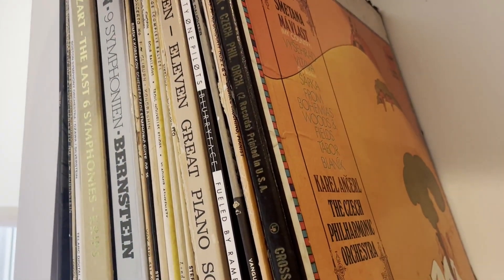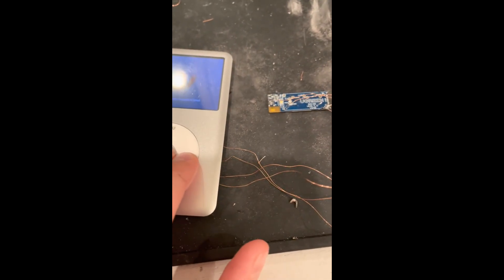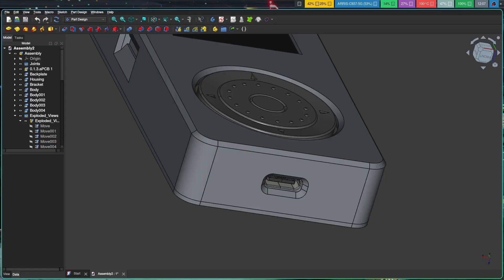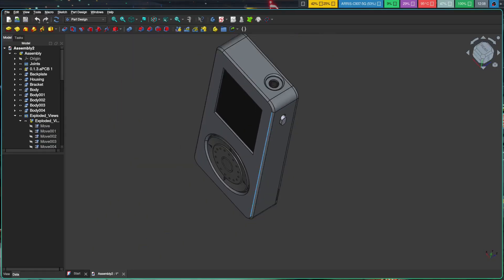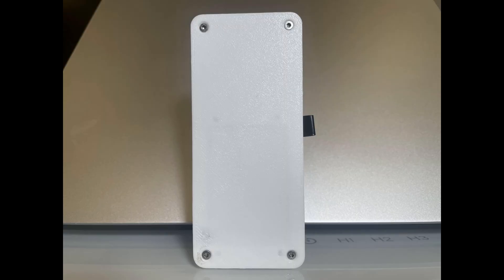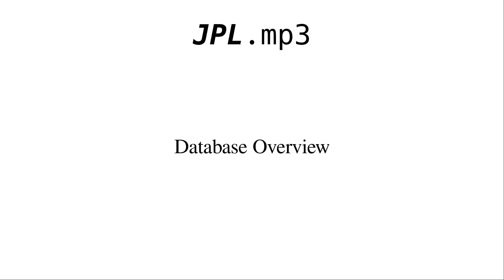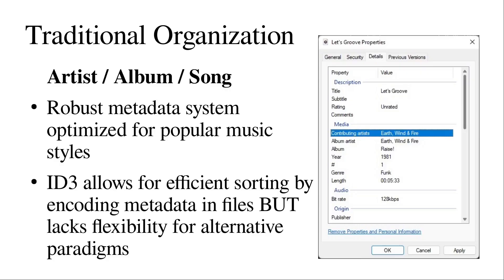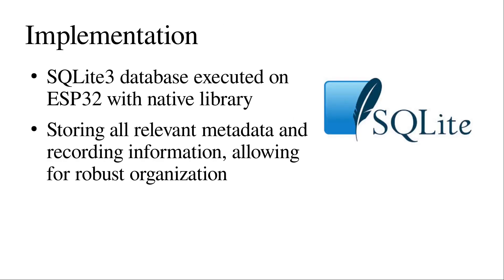An MP3 Player for 2025? / JPL.mp3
_The iPod endgame does not exist_